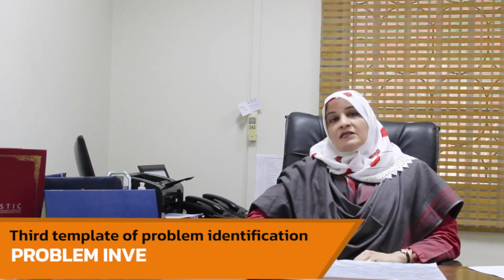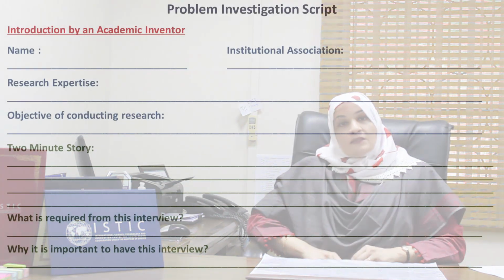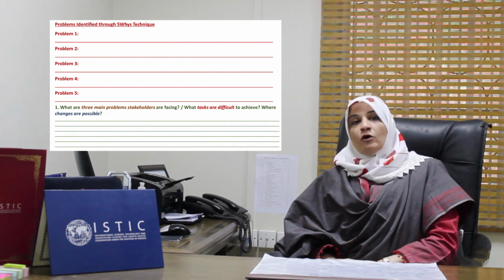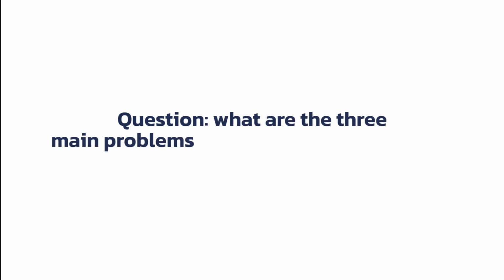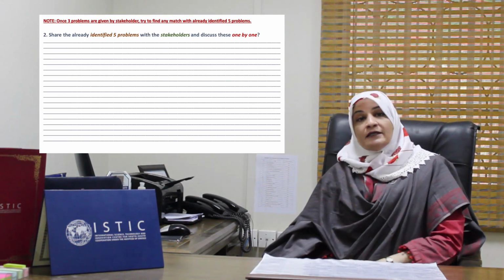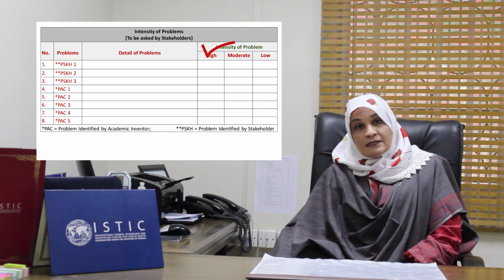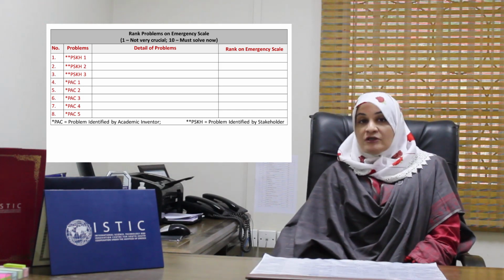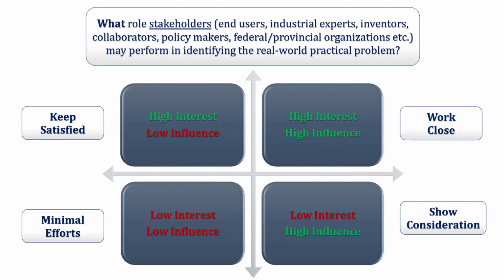Arabella's LCI- Episode 06